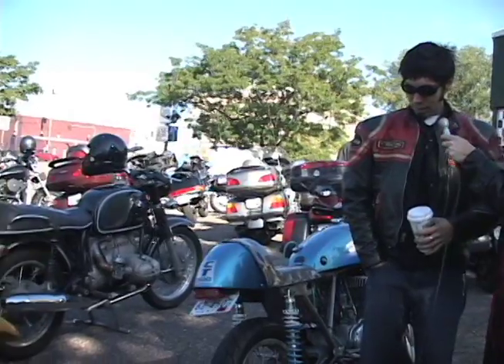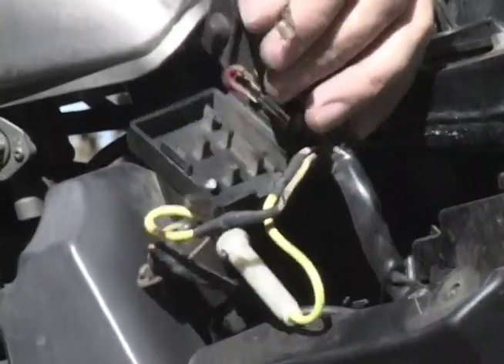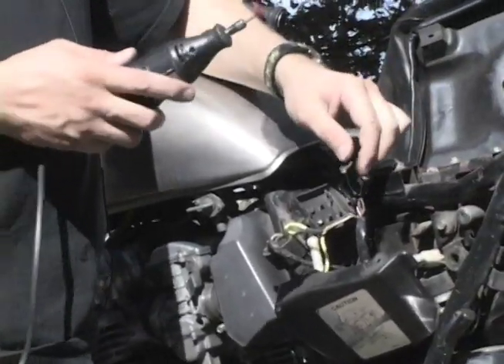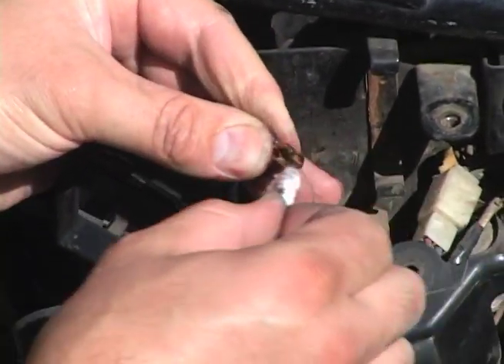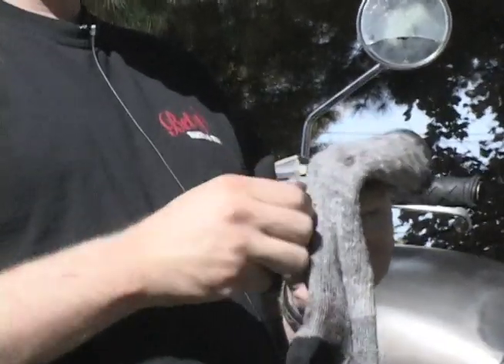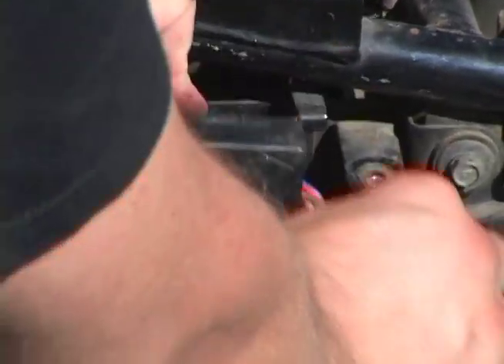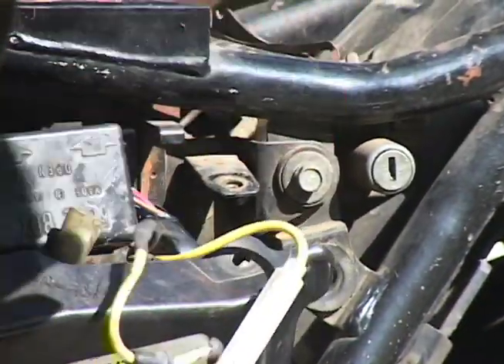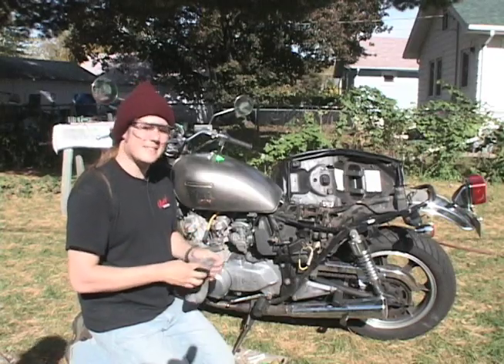Motorcycle Electrical System Maintenance Part 2 of 2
Paul Ashman of Manic Salamander on Motorcycle Electrical System Maintenance: keeping the wires, connectors and components healthy in your motorcycle electrical system.